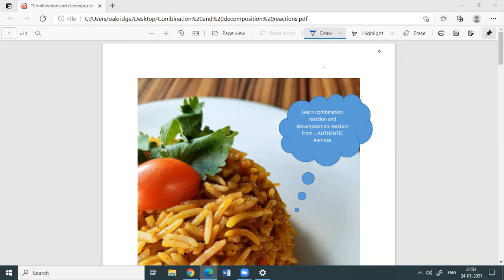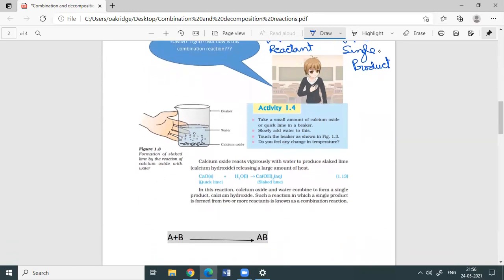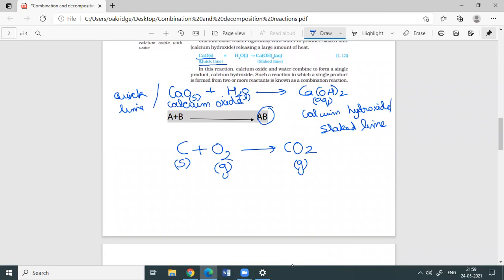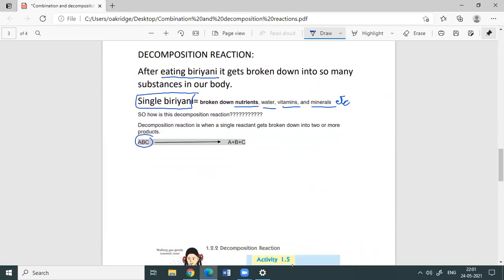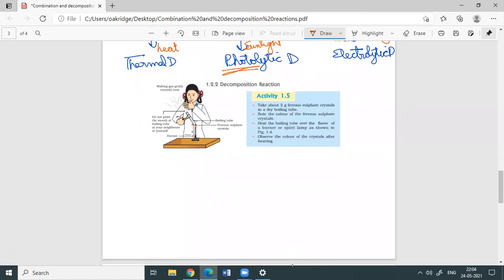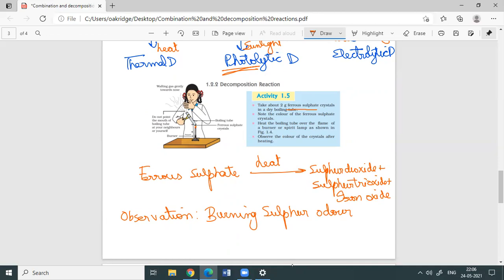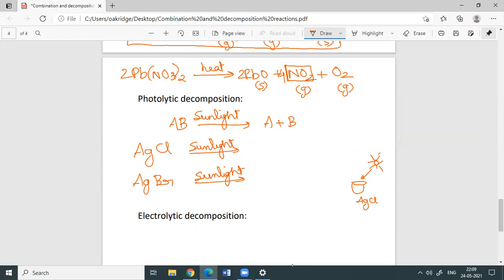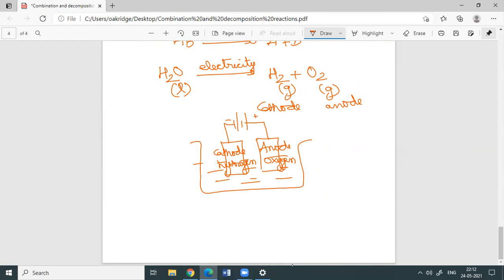BIRYANI will teach Combination and Decomposition reaction-Part 4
CLASS 10 CBSE CHEMISTRY

CHAPTER 1
CHEMICAL EQUATIONS & REACTIONS (Part # 4)
TOPIC - TYPES OF CHEMICAL REACTION
COMBINATION REACTION
DECOMPOSITION REACTION

Biriyani se sekho reactions# easy examples to learn types